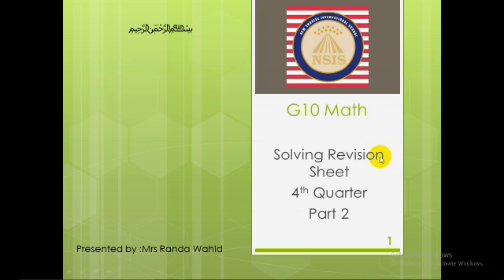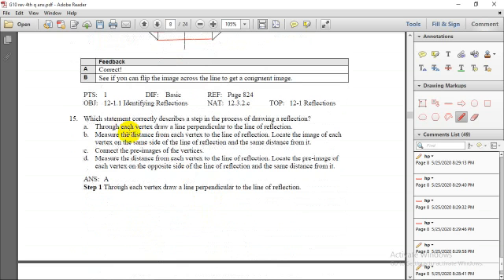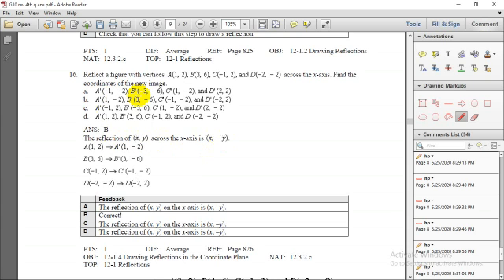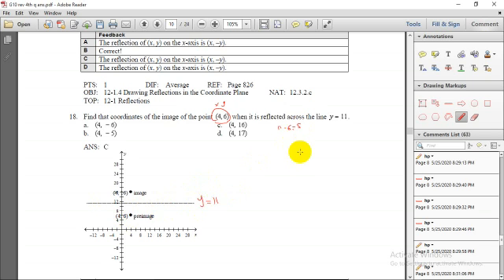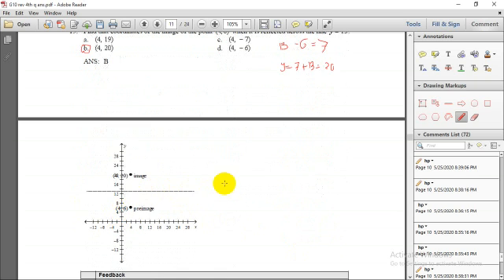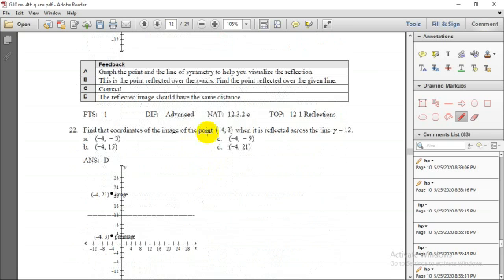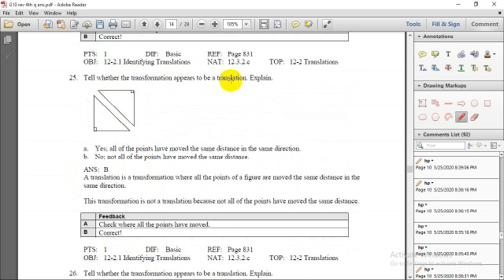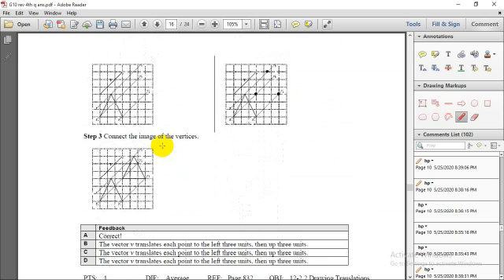G10 math rev 4th q p2 (3/6)